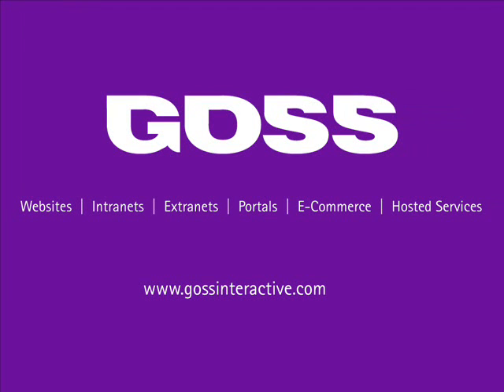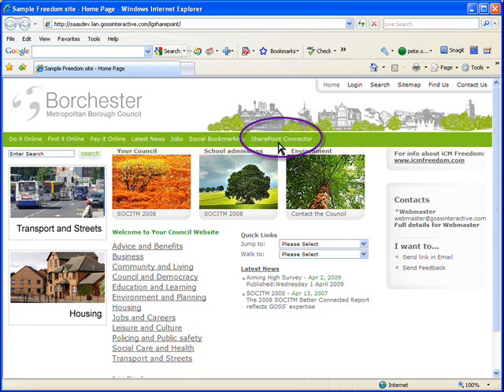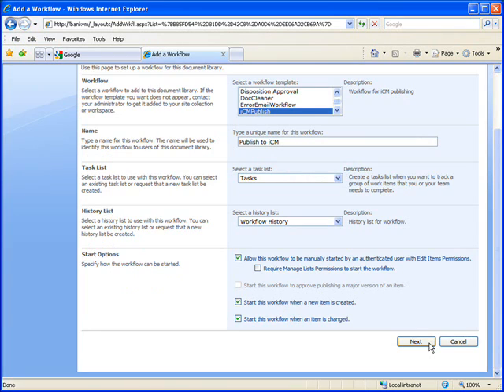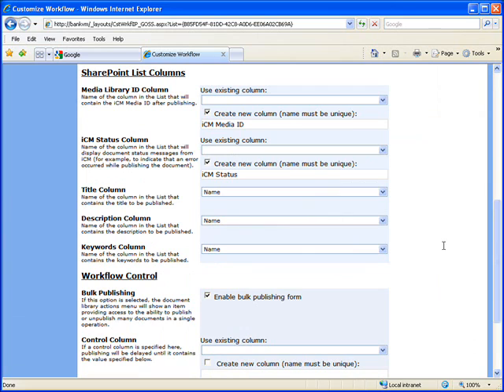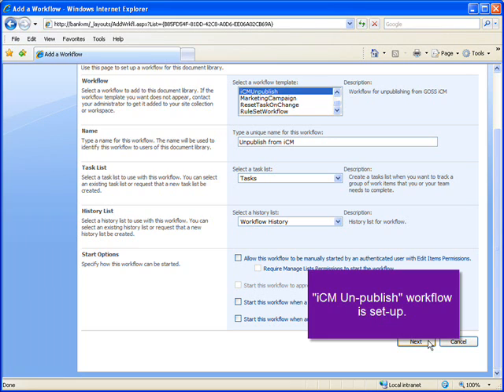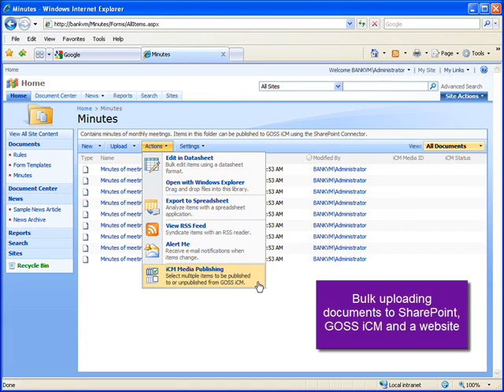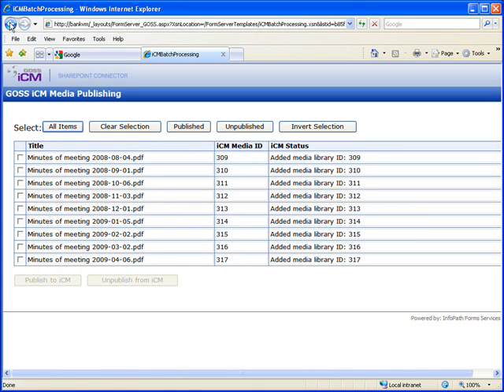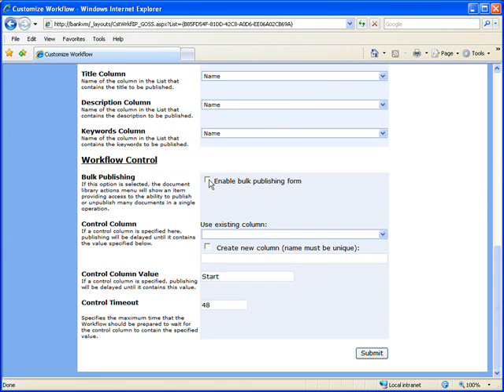Website integration with SharePoint content | administration setup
Web administrator setting up SharePoint to allow SharePoint users to add content to SharePoint with automatic synchronisation to a website